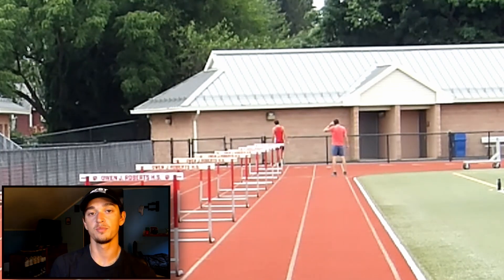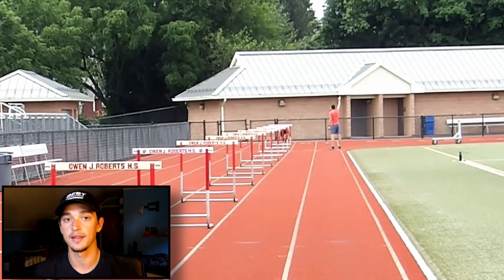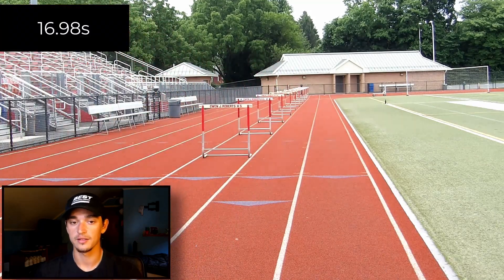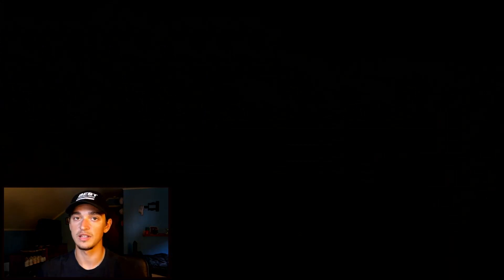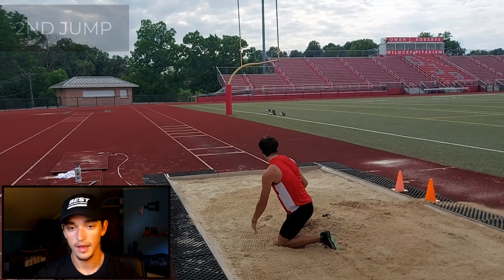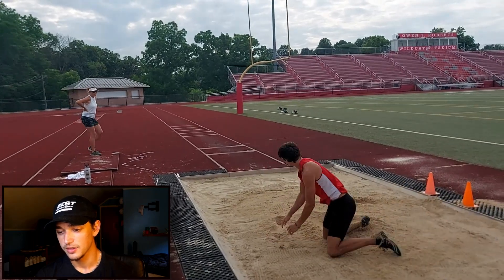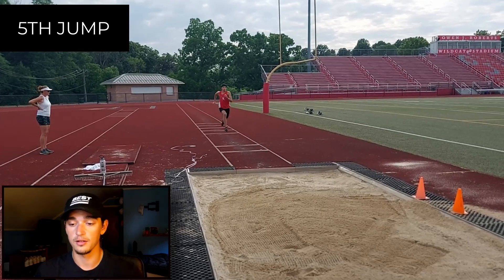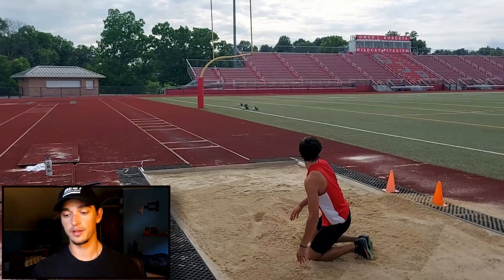MACH TRACK MEET (SUMMER LEAGUE MEET #3)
In this meet, I run the 110H and do the Long Jump.

I am a D2 Track & Field athlete who wanted to share the process of becoming a decathlete. I was a former mid-distance runner who also ran cross country, but I have decided to pursue my dream of the decathlon.

Below is a list of my current times/marks in the 10 events in the order in which they take place.

Day 1
100 Meters - 12.25 secs (Time Trial)
Long Jump - 19ft 9in
Shot Put      - N/T
High Jump - 5 ft 10 in/1.78m
400 Meters - 50.89 secs

Day 2
110H Hurdles - N/T
Discus             - N/A
Pole Vault       - N/A
Javelin            - N/A
1500 Meters  - 4:04.44 secs (4:24 mile conversion)